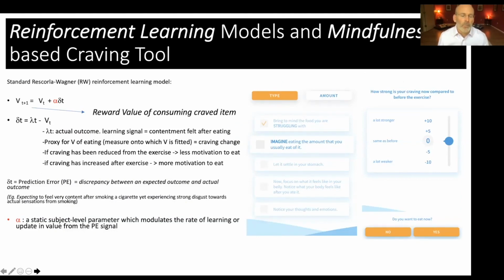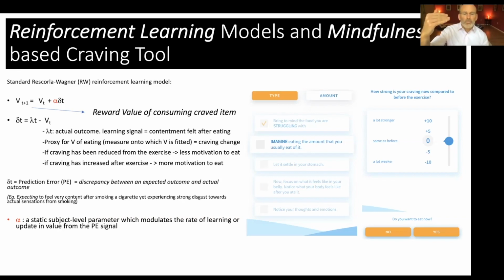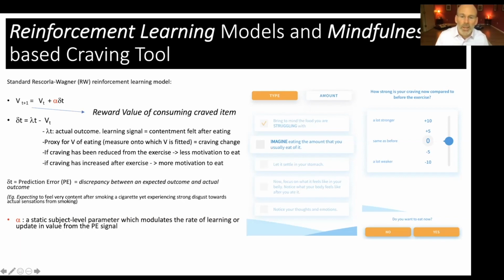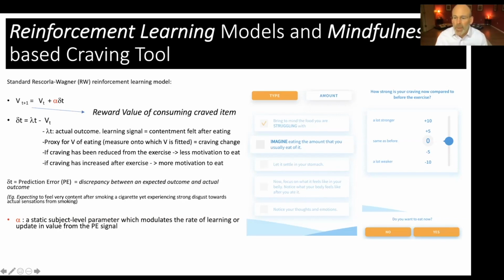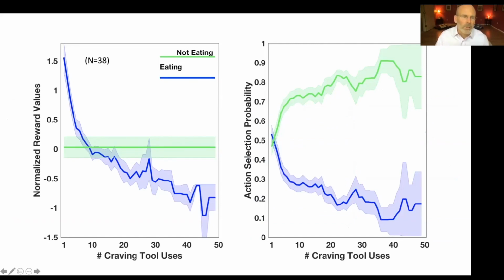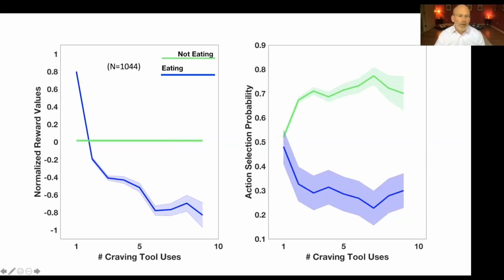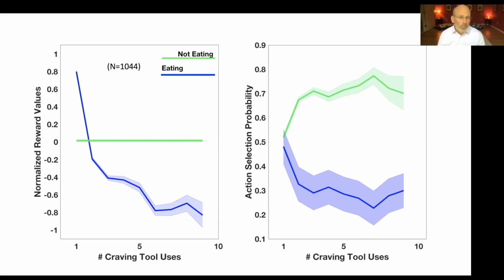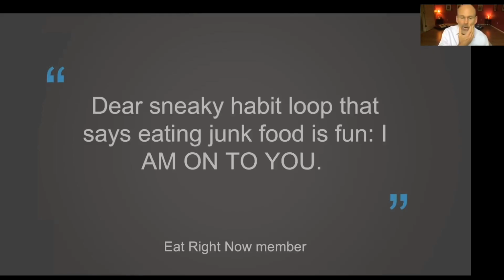The Math of Mindful Eating – With Dr. Jud Brewer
Dr. Jud Brewer breaks down the math behind mindful eating. He shows that paying attention powerfully impacts our behavior in the face of cravings.

This clip comes from Dr. Judson Brewer’s live workshop for the Mindfulness Meditation Teacher Training Program. Find out how to certify to teach mindfulness meditation: